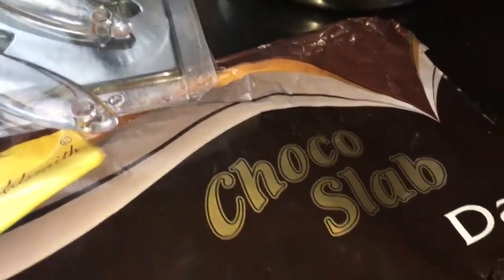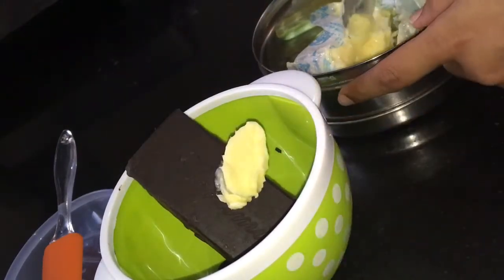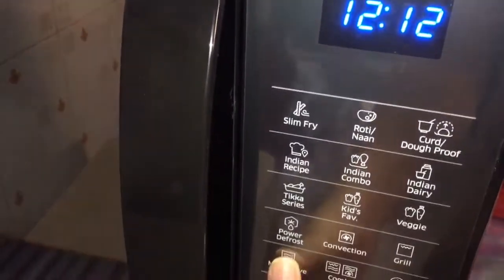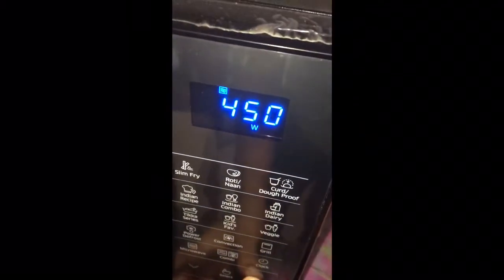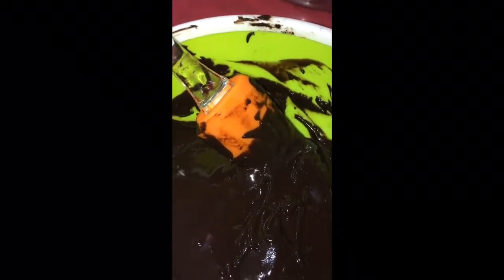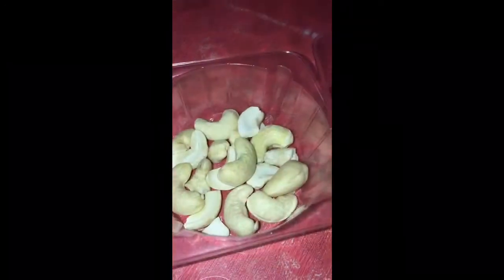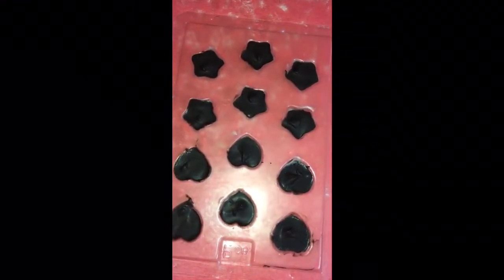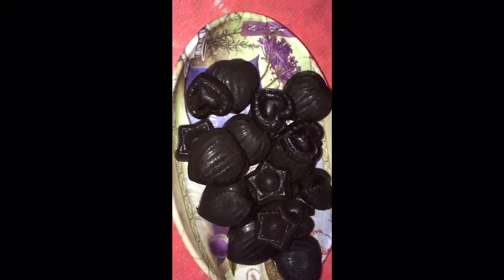TWO INGREDIENT DARK CHOCOLATE | HOMEMADE CHOCOLATES | INSTANT CHOCOLATE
Requires only three ingredients basically compound dark chocolate bar,butter & love rest the process is to melt the chocolate while adding butter in a double boiler method as mentioned in the video or in microwave . Takes only 5-7 mins to get ready and 30-45 deep freezing and you can eat it anytime and also you can gift it to your friends or in Christmas .
 for next video . Thank you .